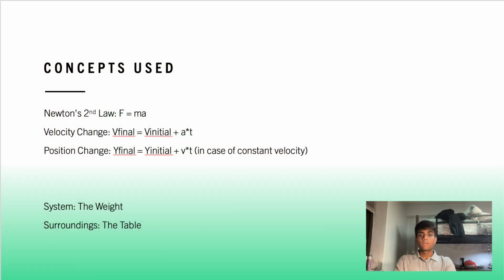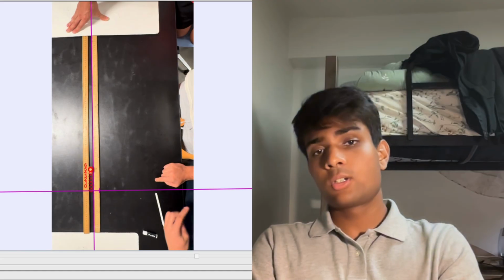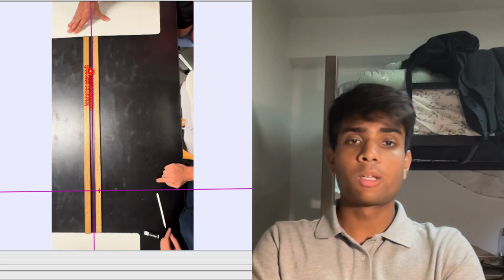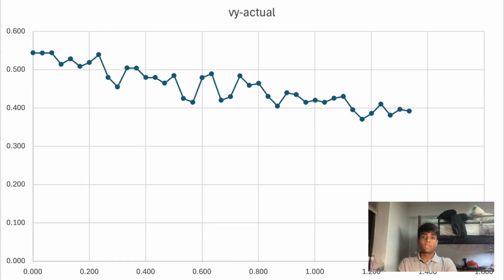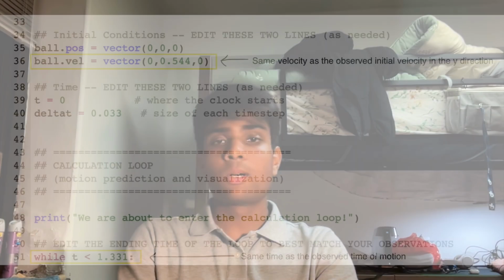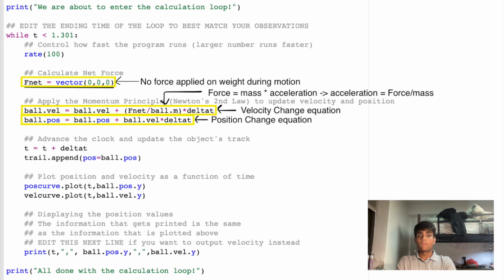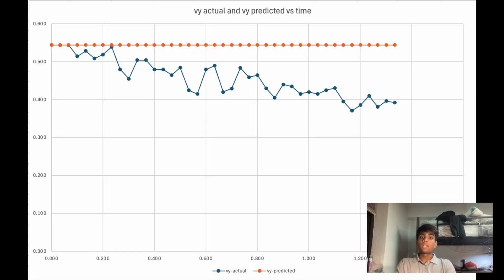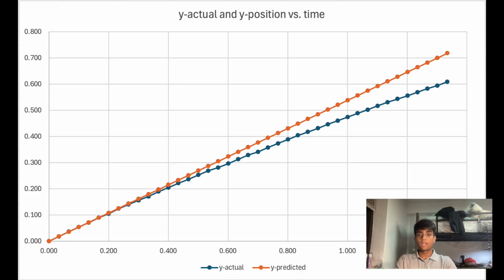PHYS 2211 - Lab 1: Constant Velocity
Physics 2211 Lab 1: Constant Velocity by Harsh Shah